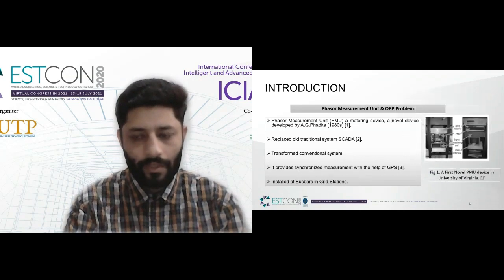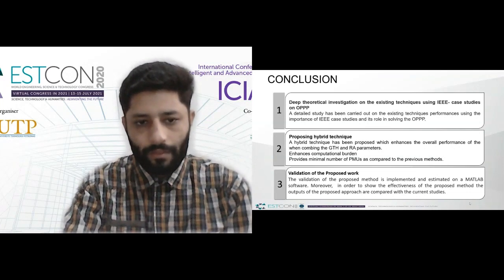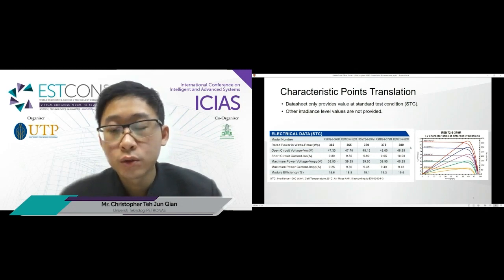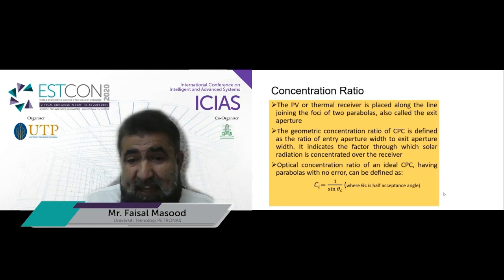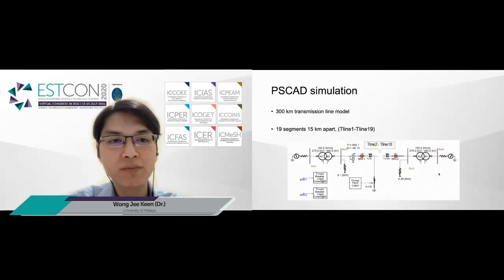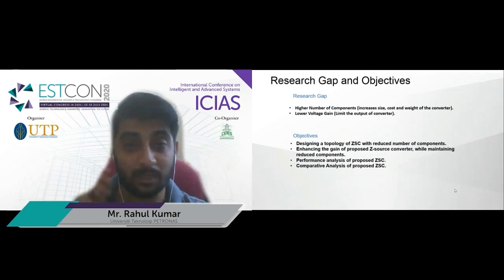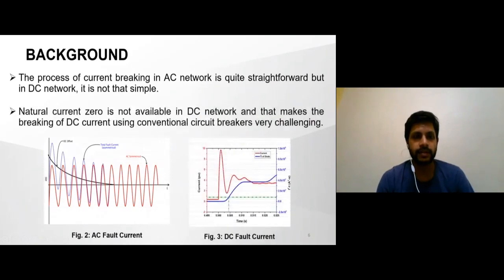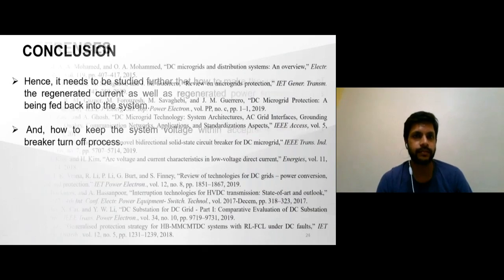ICIAS PS1 R2